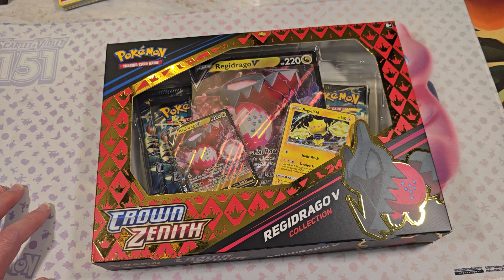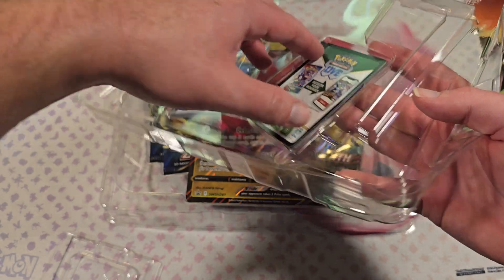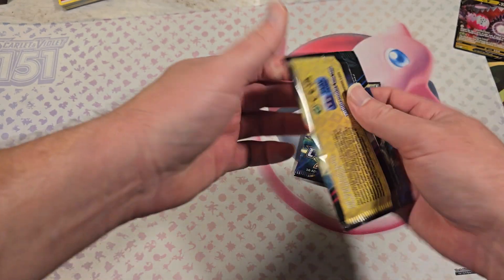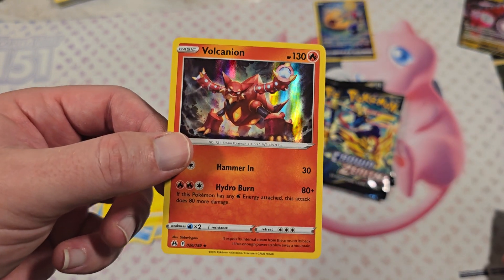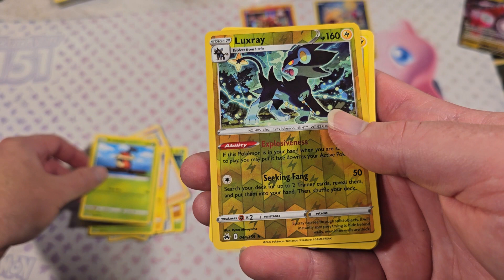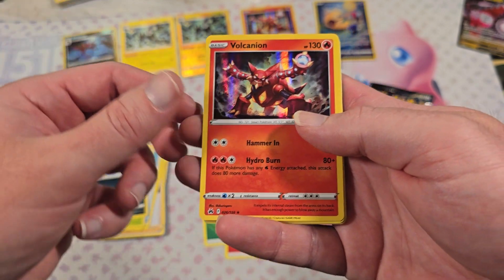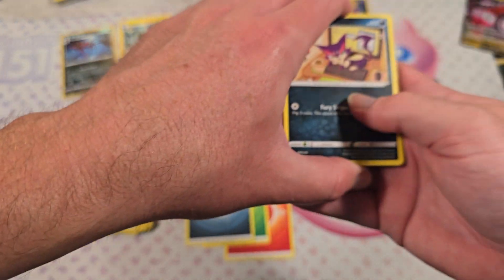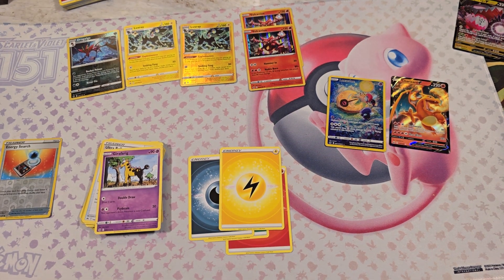Pokémon TCG Regidrago V Collection